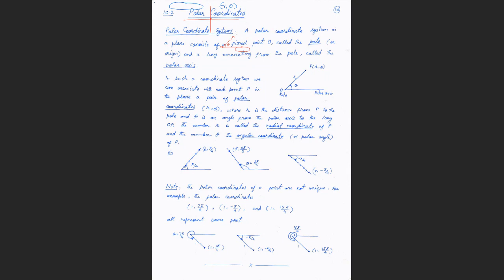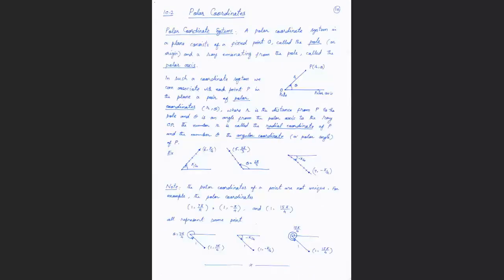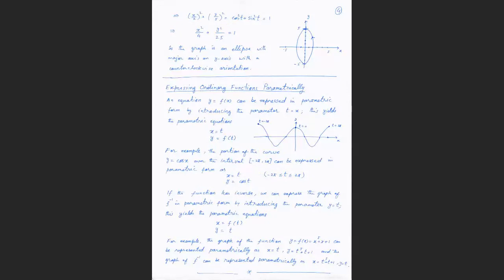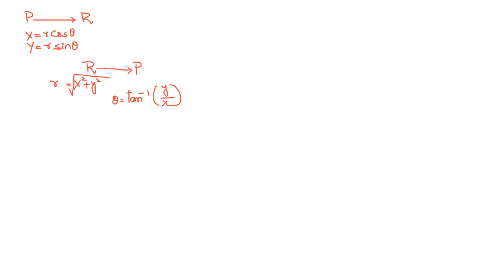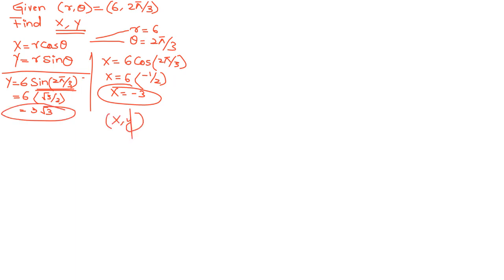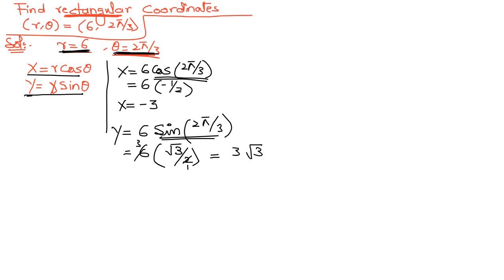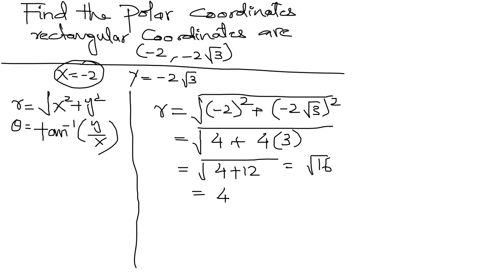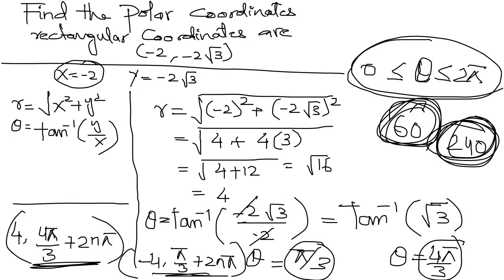13/9/2021 PT2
ملفات مقرر
MATH 201